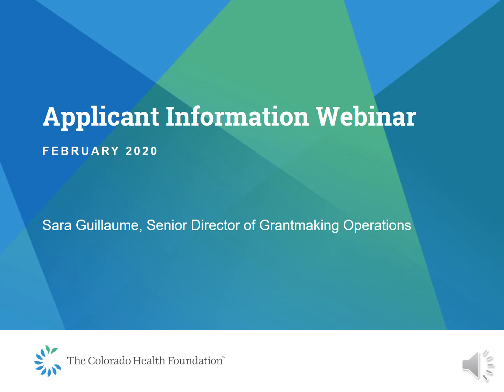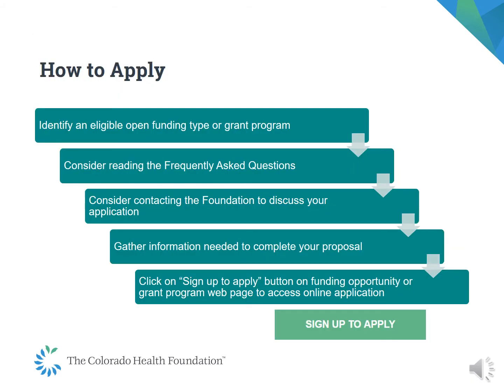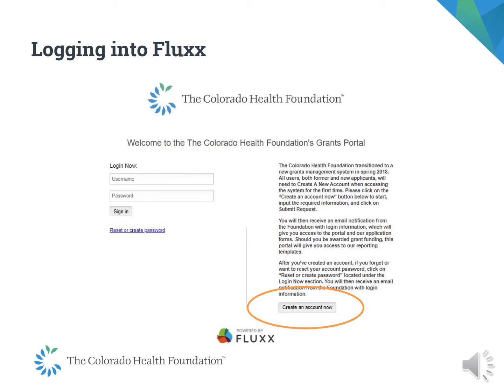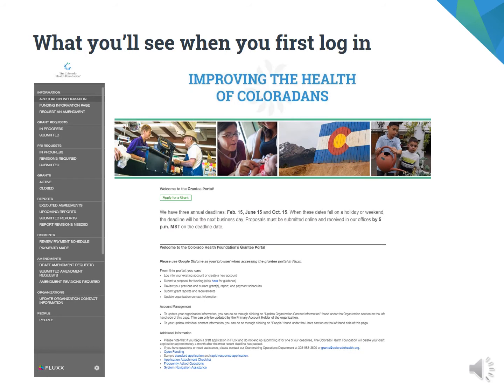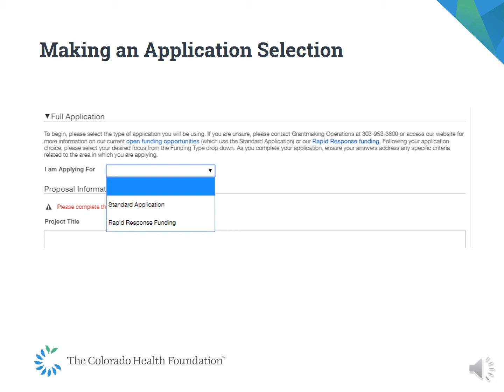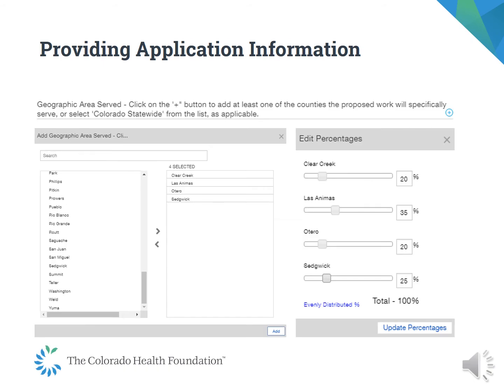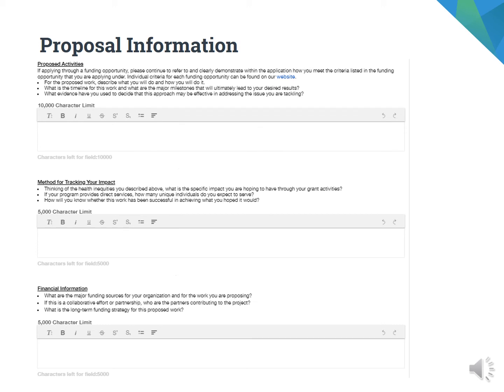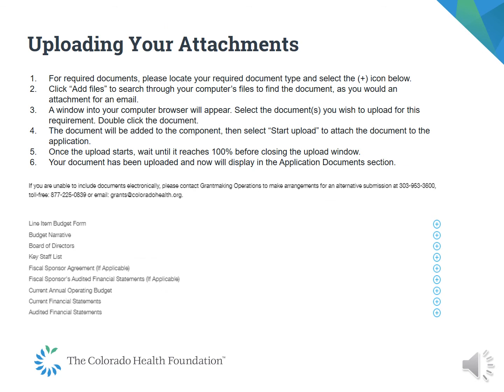Applicant Info Webinar - Feb. 2020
View our Applicant Information webinar, hosted by Sara Guillaume, senior director of grantmaking operations. In this webinar, Sara walks through how to register in our new grants management system and reviews the online application process.